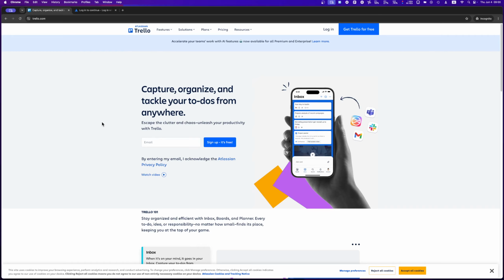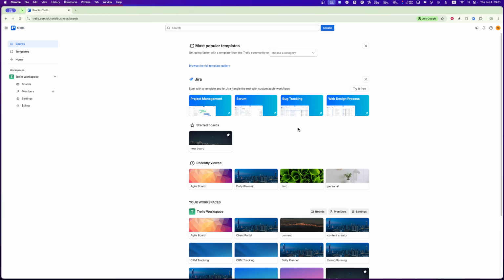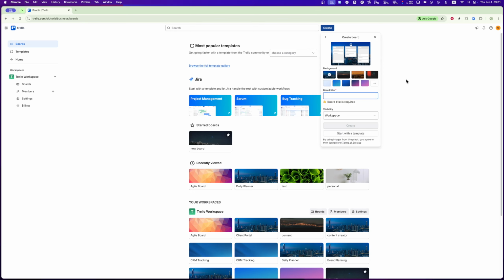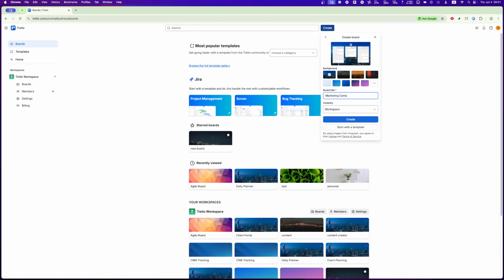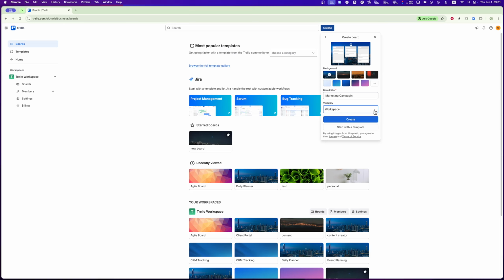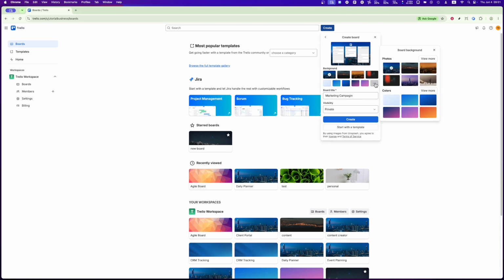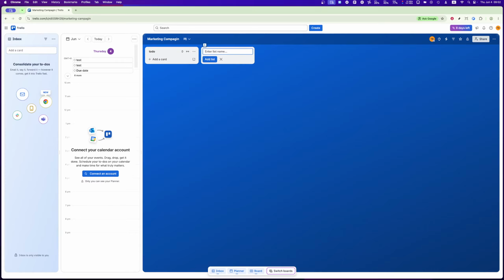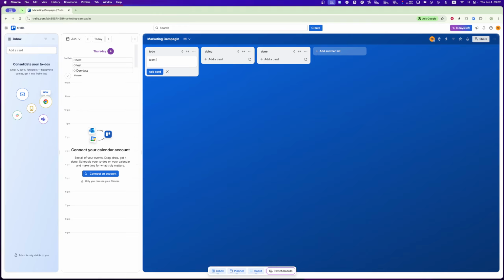How to Create Boards in Trello (Step-By-Step) [2026 guide]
00:00 Introduction
00:25 Accessing Trello
00:44 Creating a New Board
01:07 Naming Your Board
01:24 Choosing a Workspace
01:40 Setting Board Visibility
02:00 Customizing Board Background
02:21 Adding Lists to Your Board
02:35 Adding Cards to Lists
02:55 Finalizing Your Board
03:08 Conclusion and Call to Action